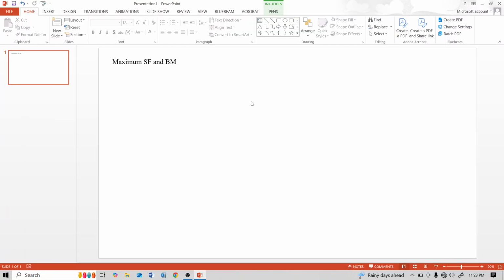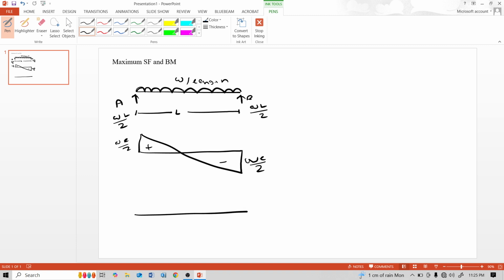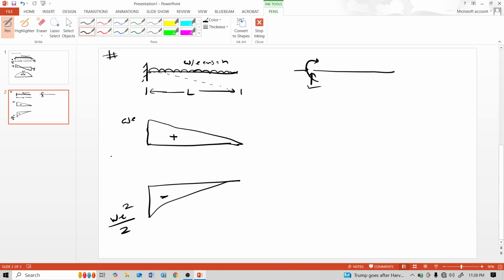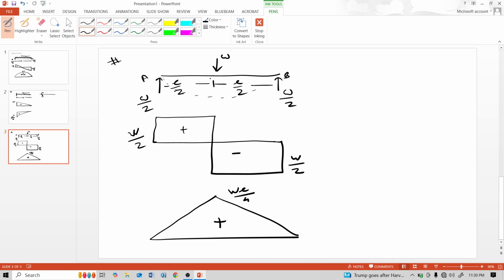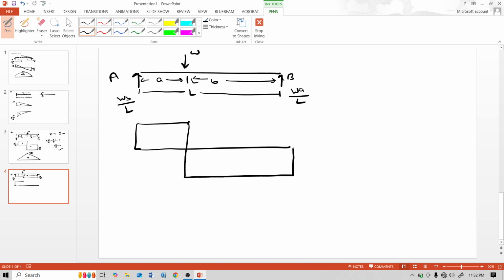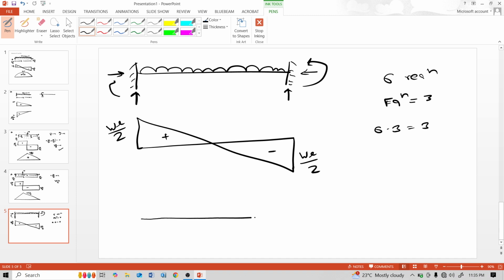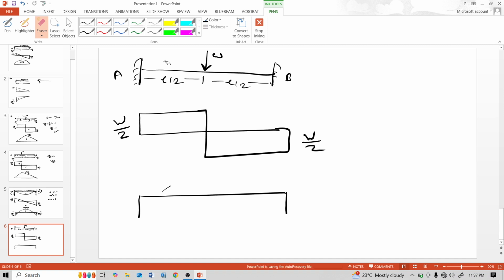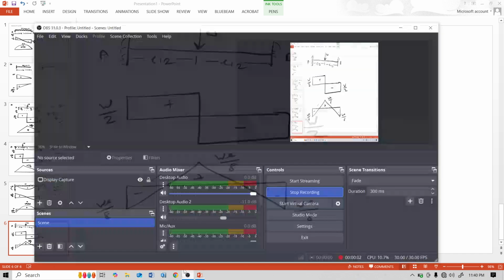2.Max SF and BM